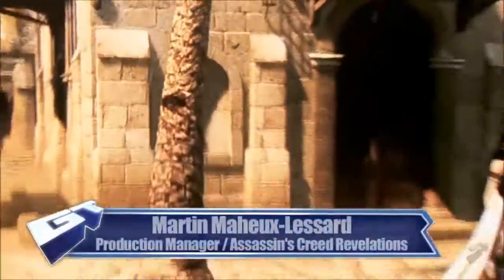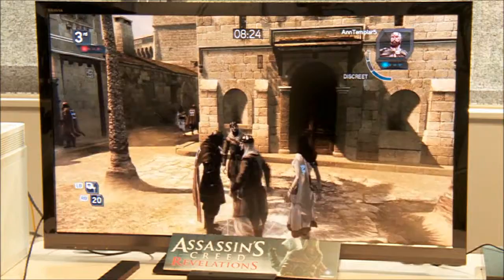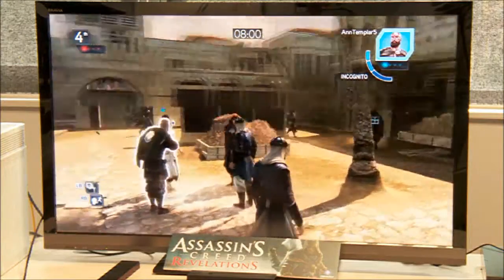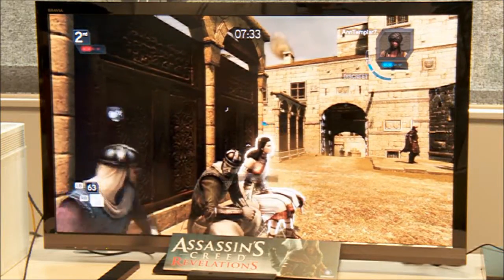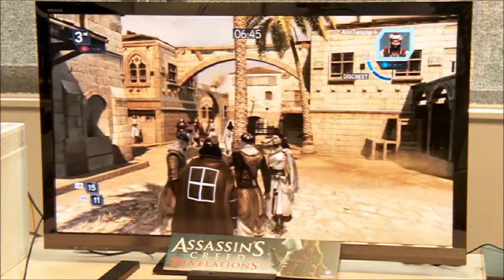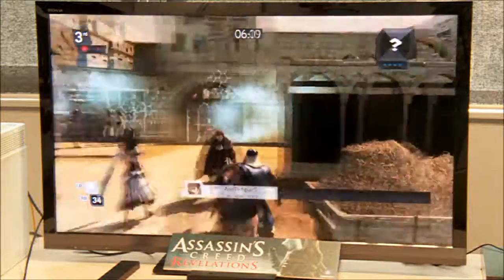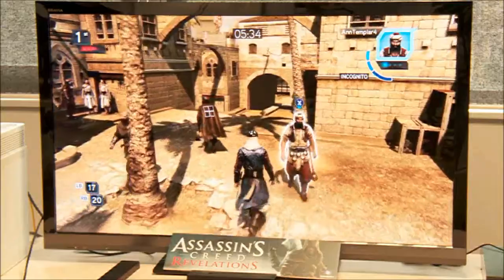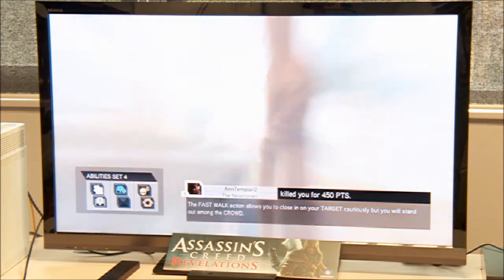Assassin's Creed Revelations: Deathmatch 2A: Constantinople Walkthrough (Cam) HD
Play with the smoke bomb and breaker ability in this walkthrough.